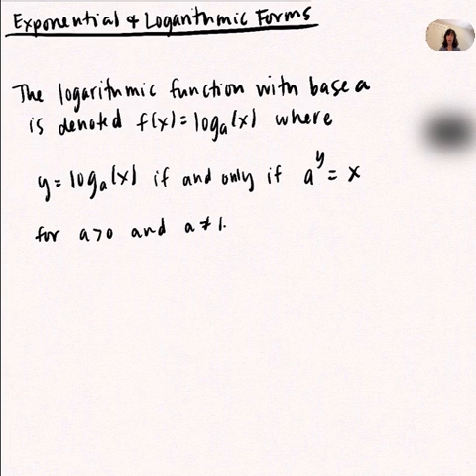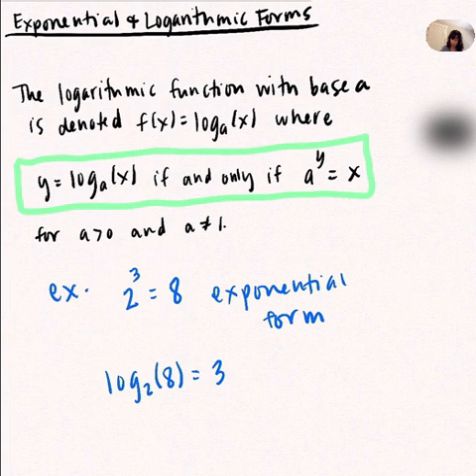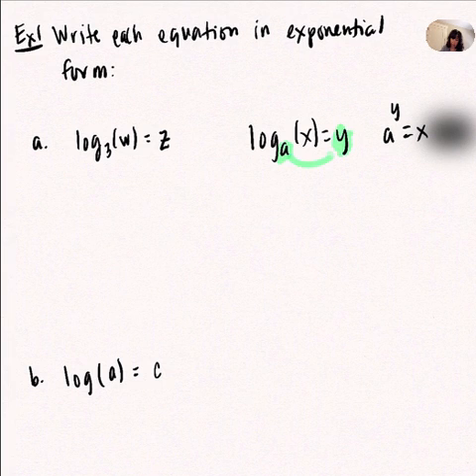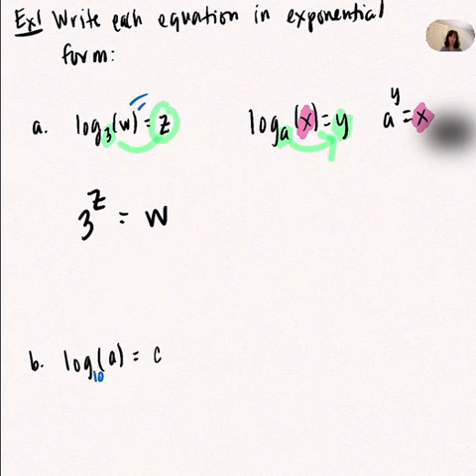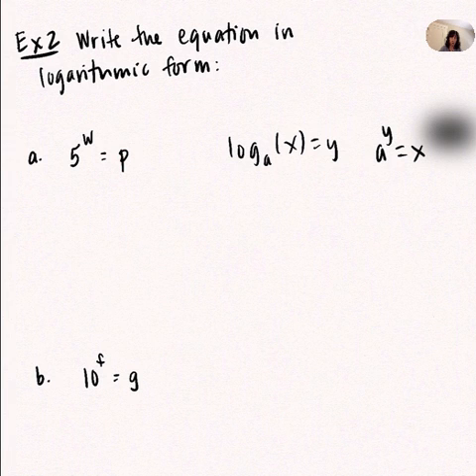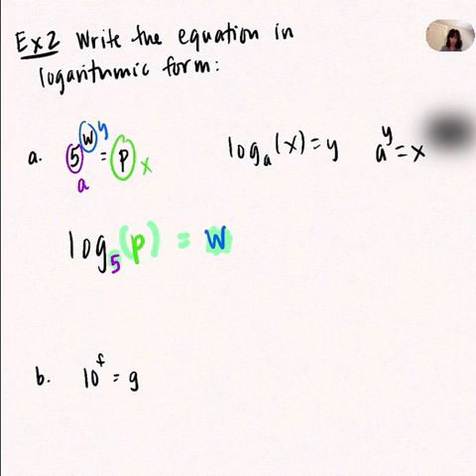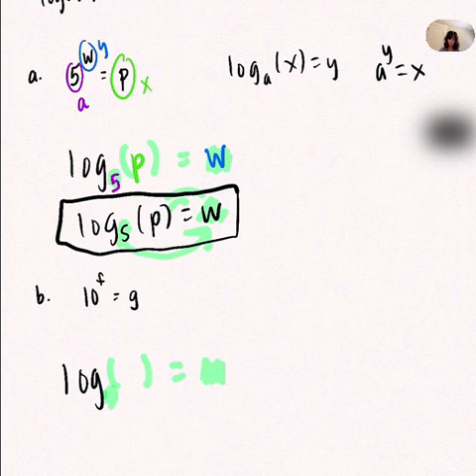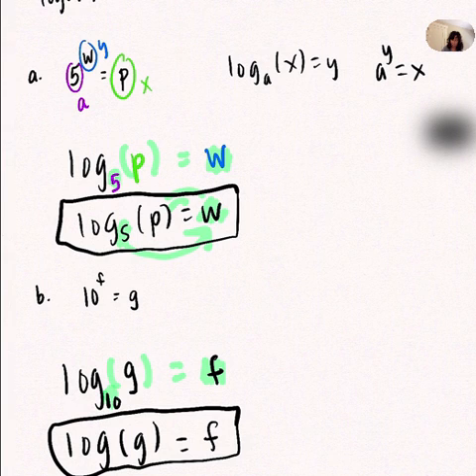Chapter 4.3 v1 Logarithmic and Exponential Form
Logarithmic and Exponential Form